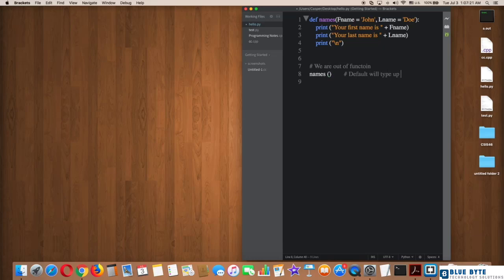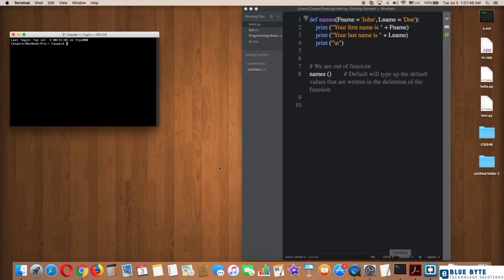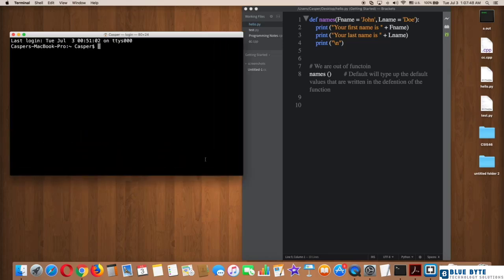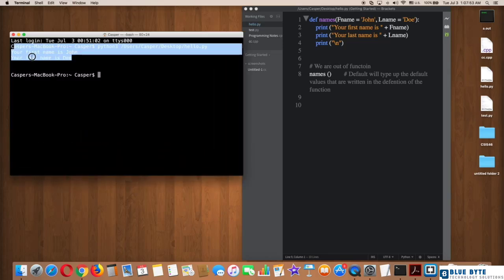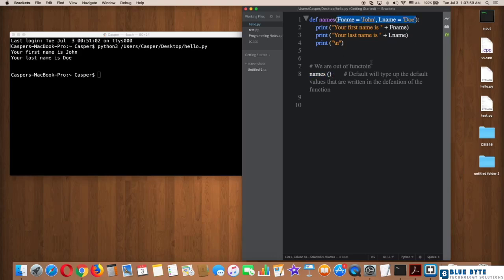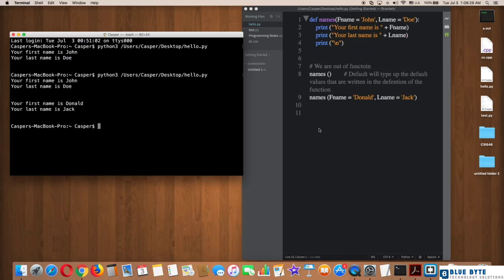Python Full Course For Beginners - 060 - Default Values in Functions